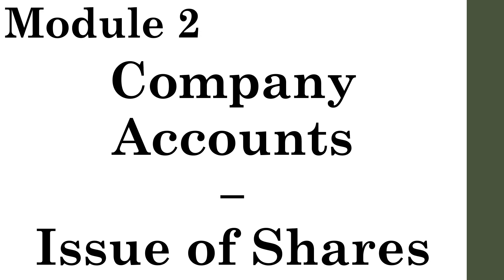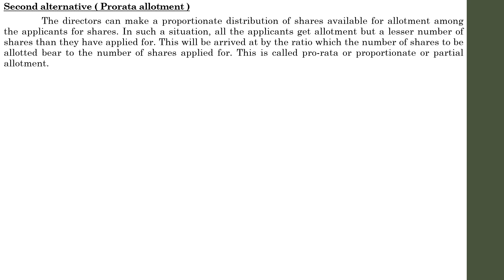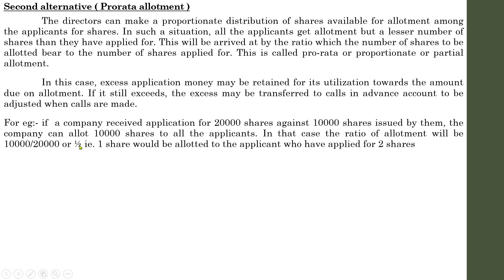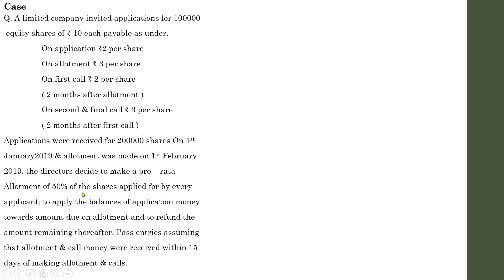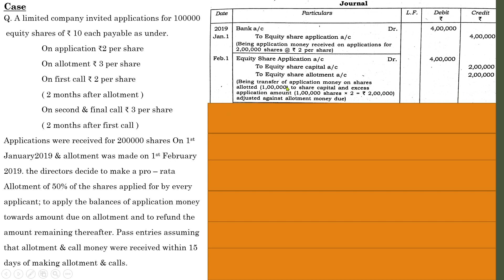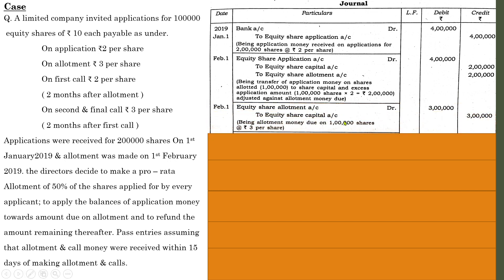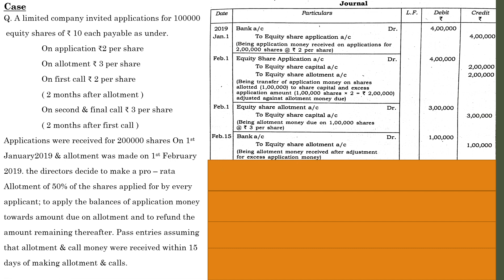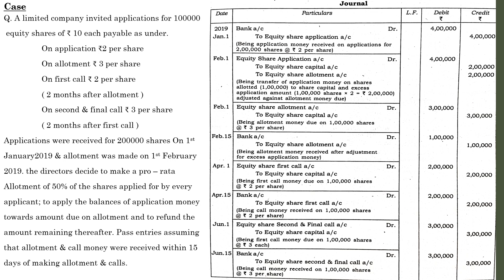Financial accounting 34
Oversubscription – second alternative – concept, meaning, example, case study